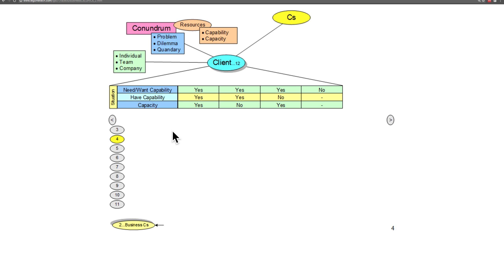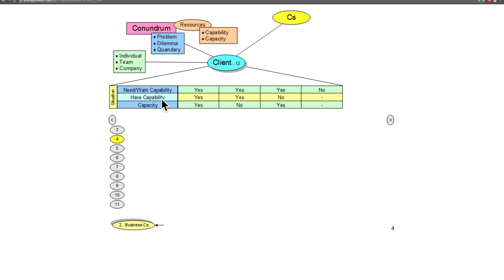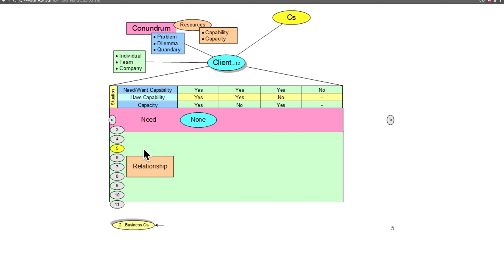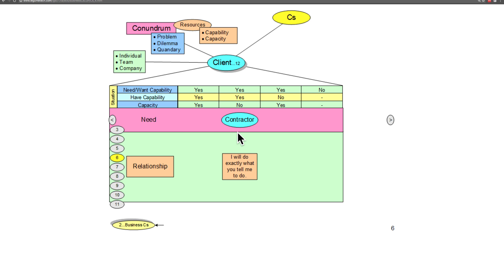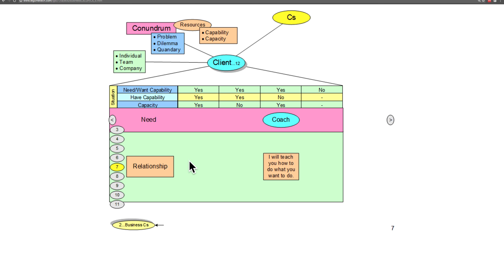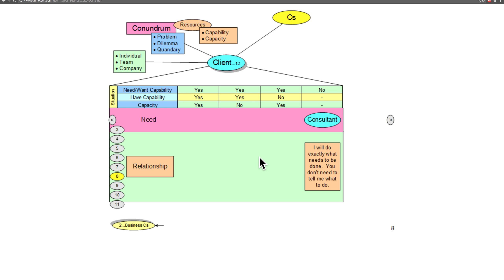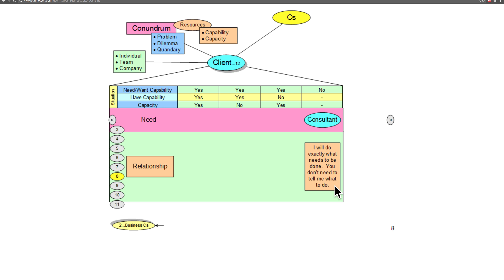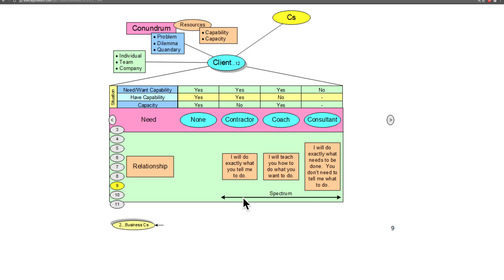Business Cs Relationships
Understanding Business Cs Relationships,